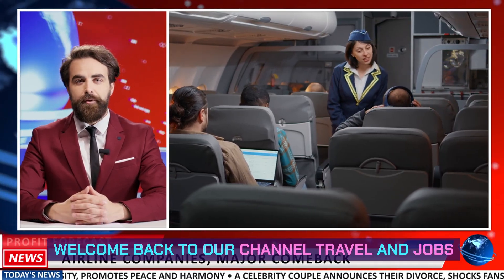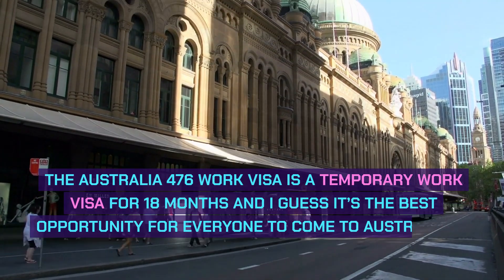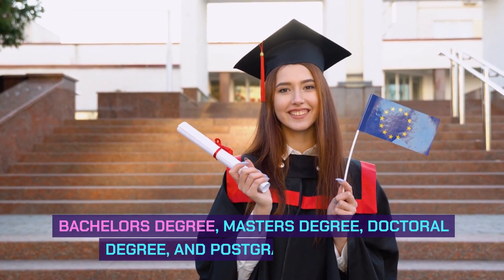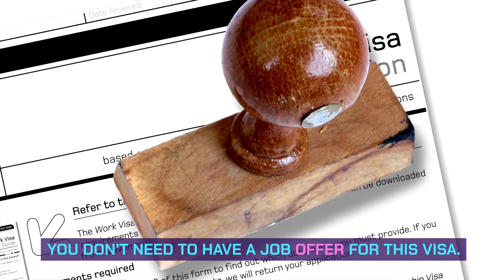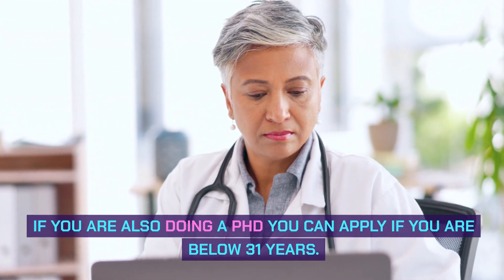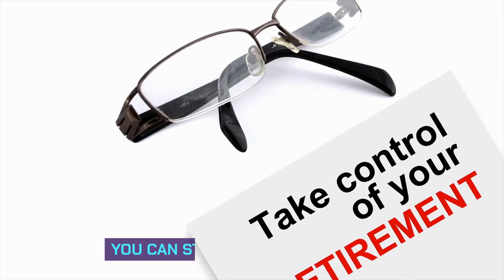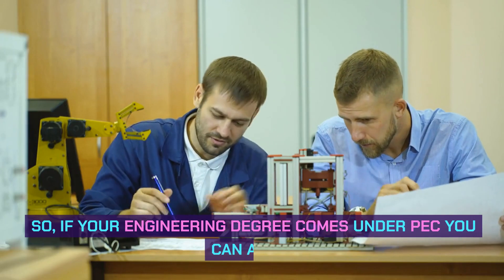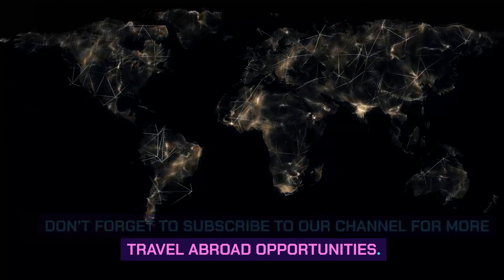Australia Work Visa No Experience, No Job offer, No Bank Statement: Australia 476 Work Visa 2023-24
Are you looking for a work visa to stay in Australia? Have you had no success finding a job or finding a job offer that meets your requirements? In this video, I'm going to show you how to apply for a work visa without any experience, no bank statement, or a job offer.

If you're looking for a way to stay in Australia without any experience or a job offer, then this video is for you! In this video, I'll show you how to apply for a work visa without any job offer or bank statement. By following my step-by-step instructions, you'll be able to apply for a work visa in less than 30 minutes!